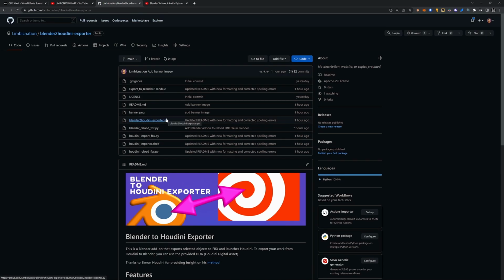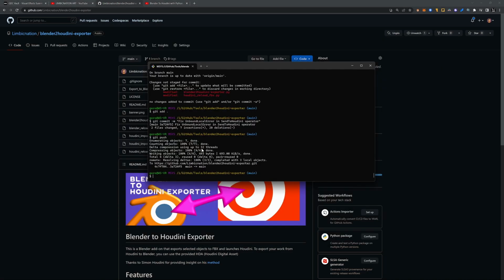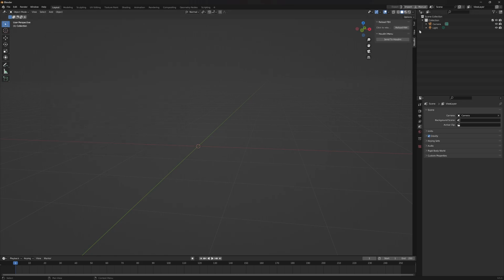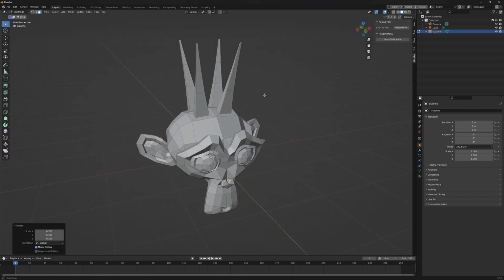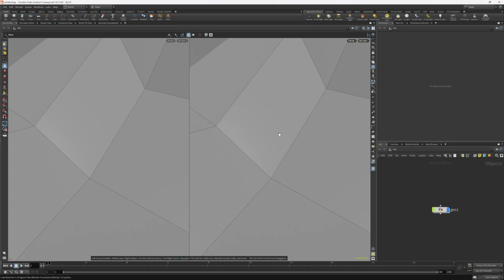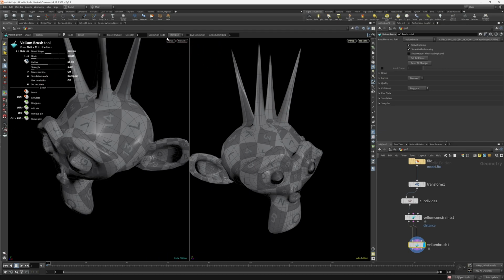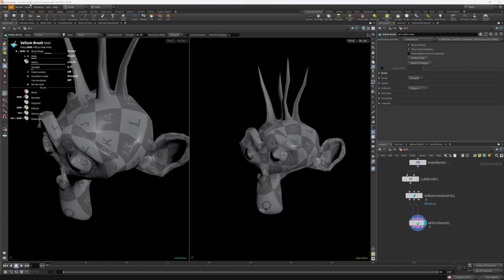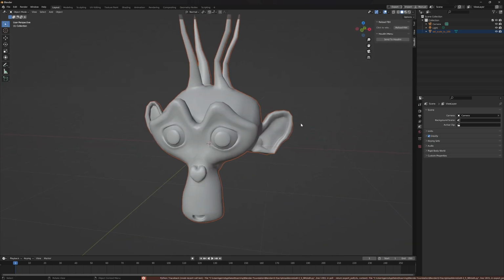Blender to Houdini Exporter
Blender to Houdini Exporter is a tool that allows you to export 3D models and scenes from Blender to Houdini in a few clicks. It is especially useful for 3D artists who work with both Blender and Houdini in their workflow, as it allows for a seamless transfer of assets between the two software.

The exporter is a Blender add-on that can be installed like any other add-on. Once installed, you can use it to export your 3D models from Blender to Houdini in the FBX file format.